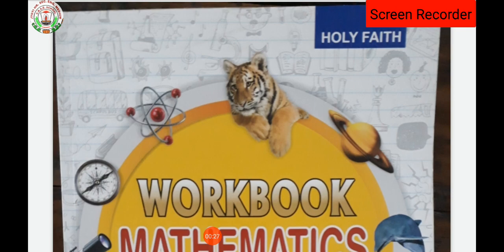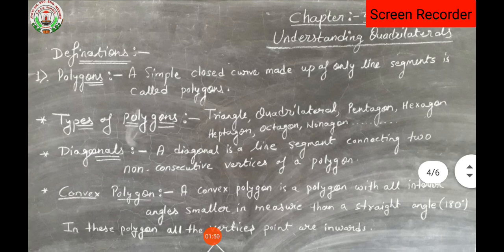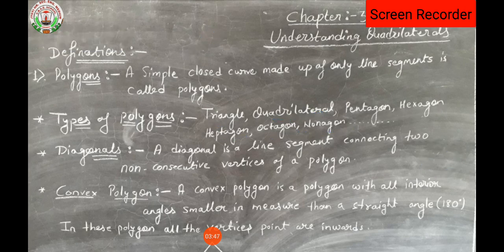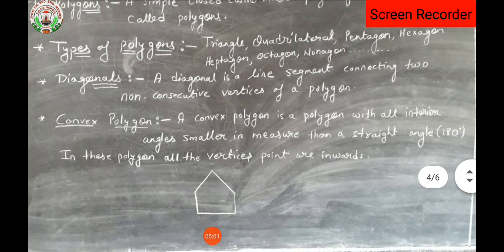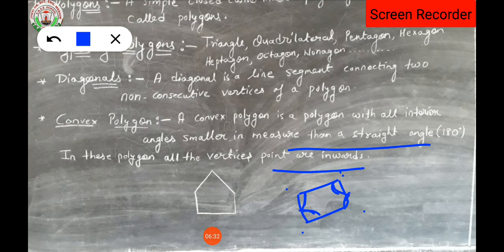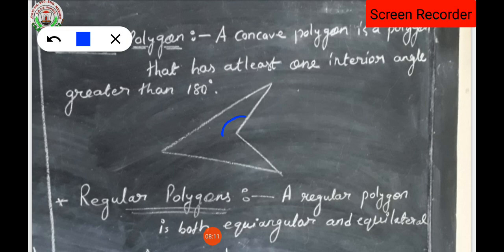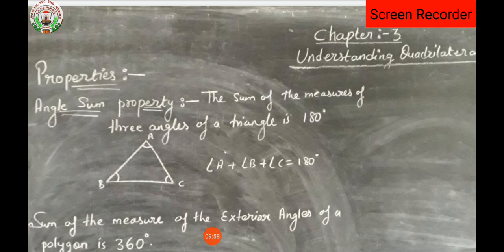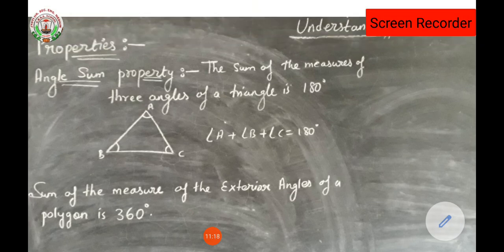17 June Class 8th Maths Ex 3.1